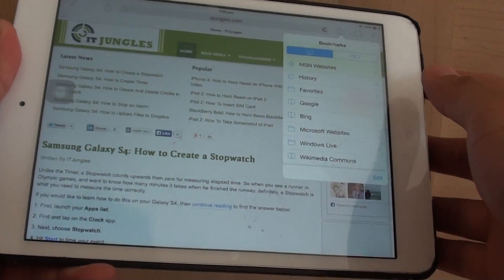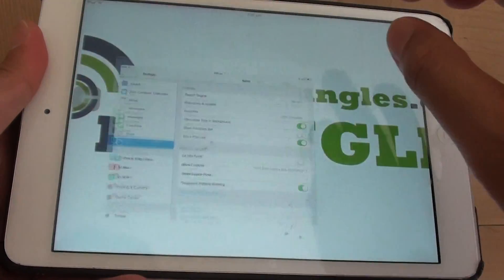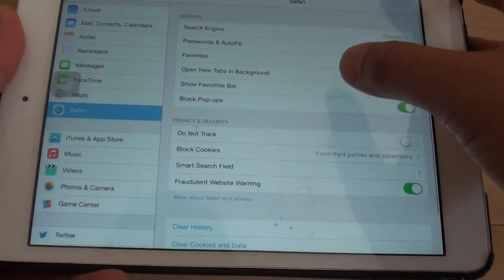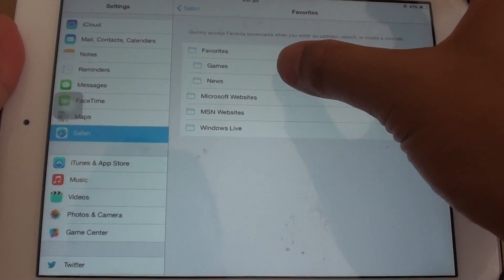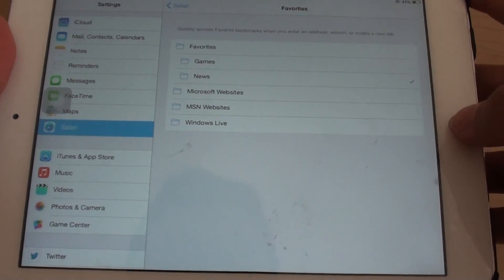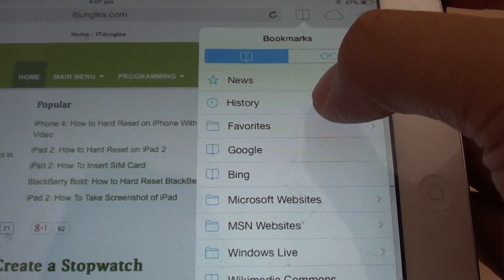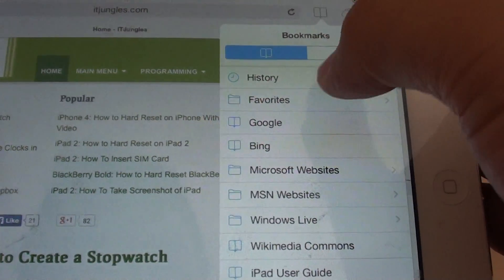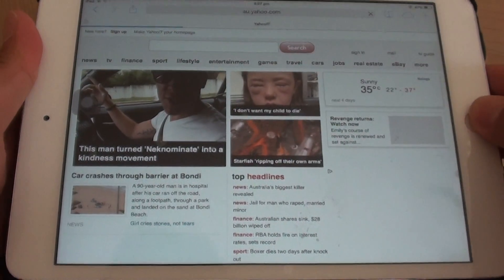iPad Mini: Set Default Favorite Bookmark Folder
Learn how you can set the default favorite bookmark folder on the iPad Mini (iOS 7).